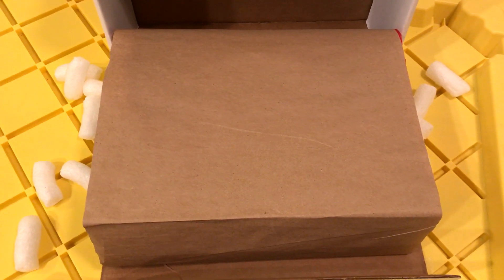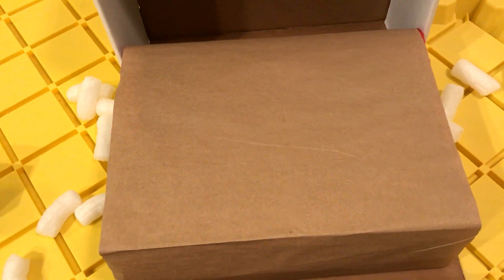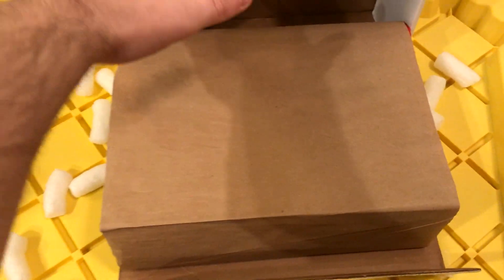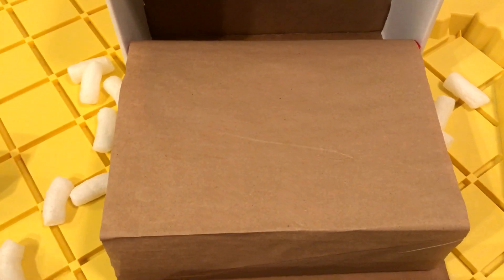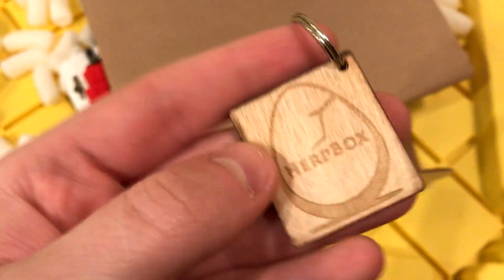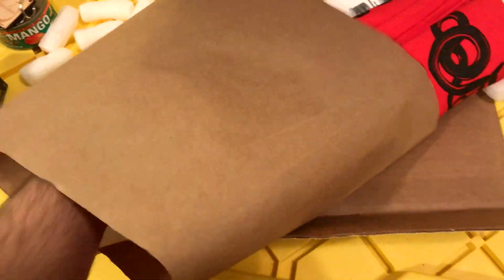Unboxing the First Ever HerpBox!!!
Unboxing the very first ever HerpBox.  HerpBox is a monthly subscription box for reptile and amphibian lovers.